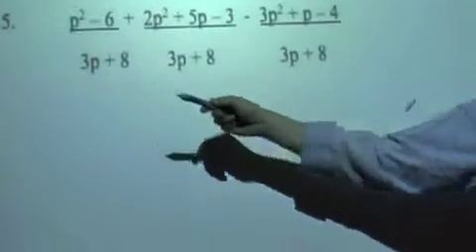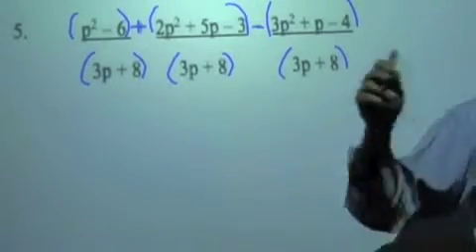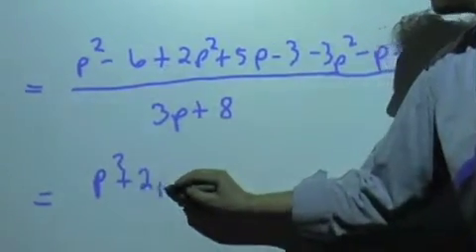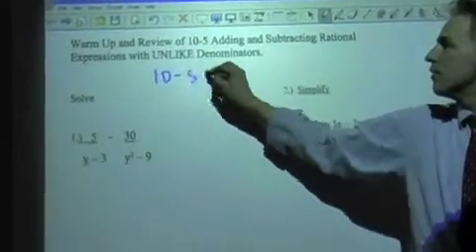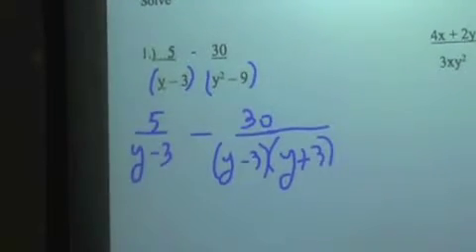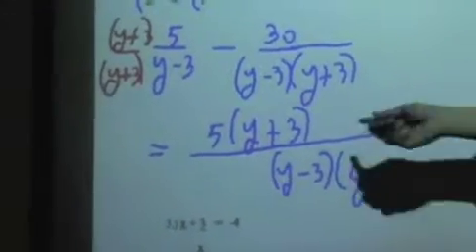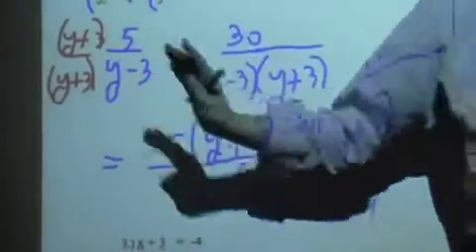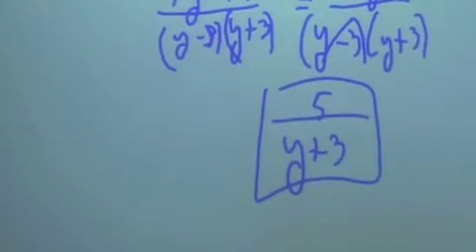10-4 & 10-5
# 5 from the Quiz - Adding and Subtracting Rational Expressions with LIKE Denominators
and a question regarding adding and Subtracting Rational Expressions with UNLIKE Denominators